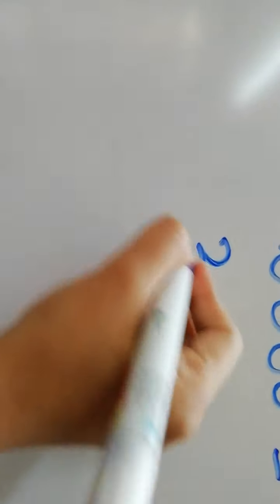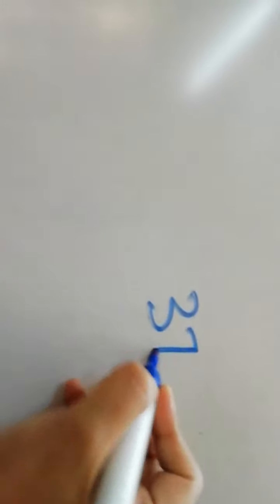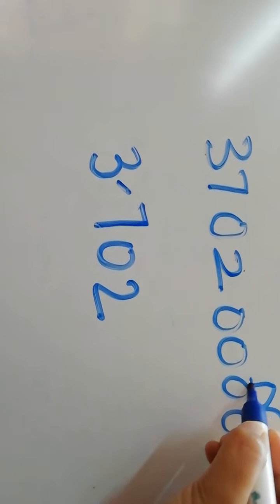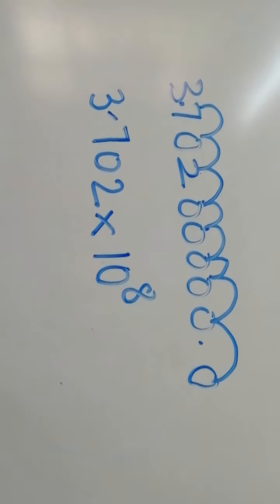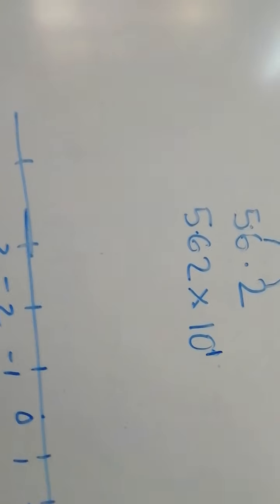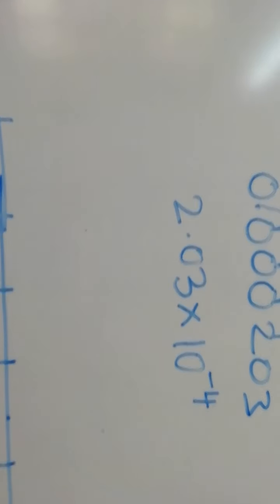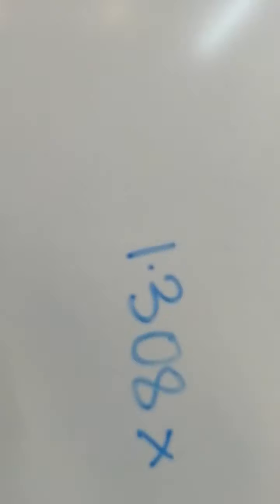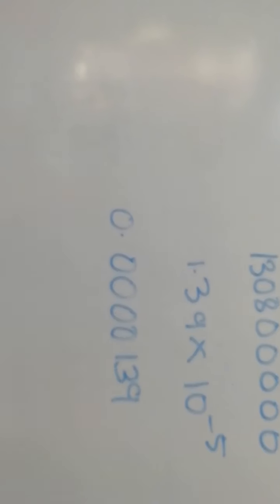Standard and Normal form